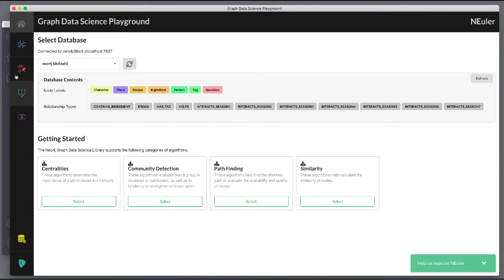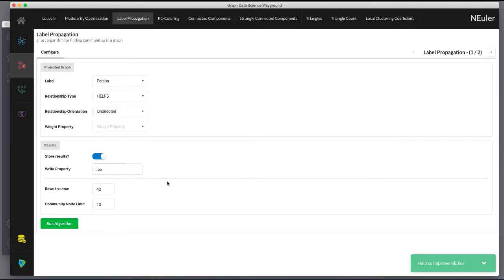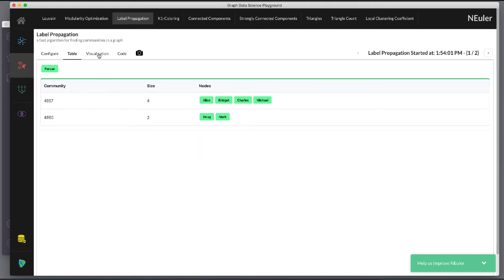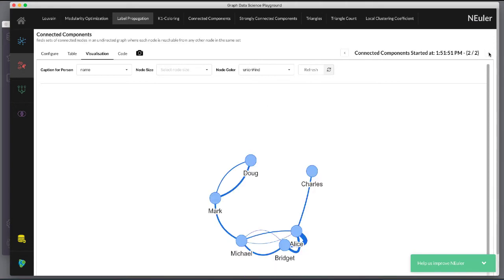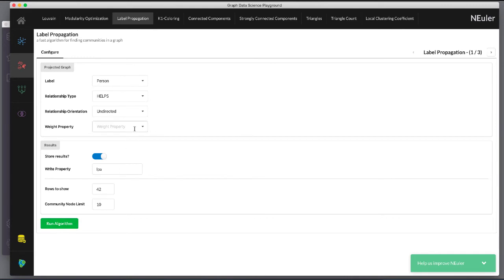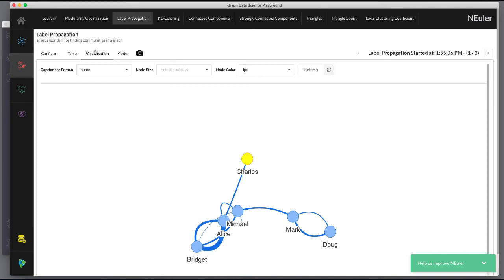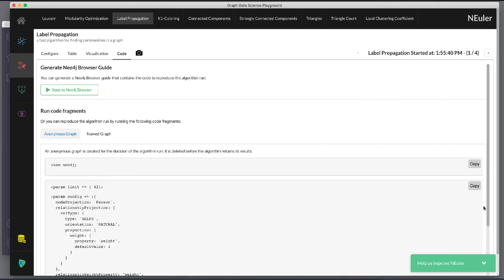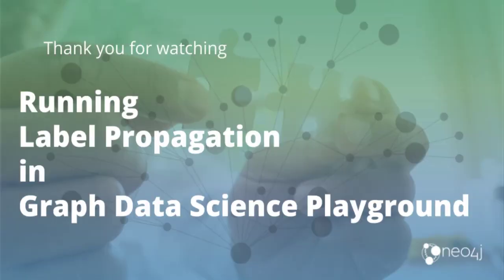Label Propagation in NEuler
Running the Label Propagation algorithm in Neo4j Graph Data Science Playground.